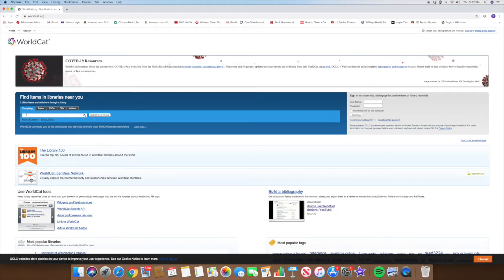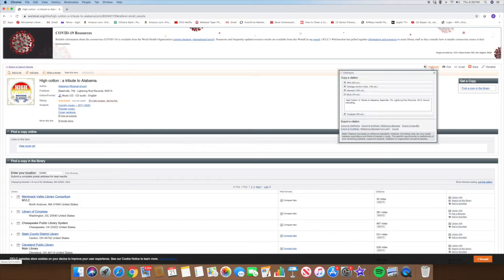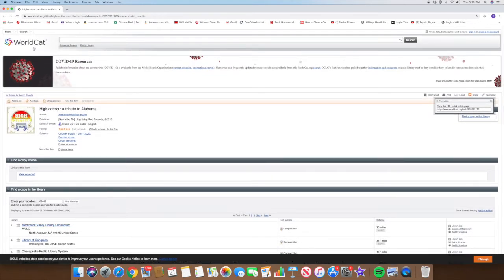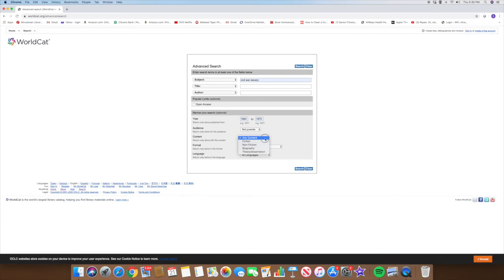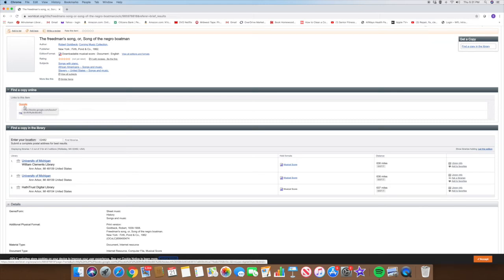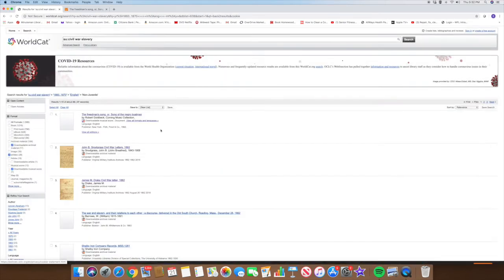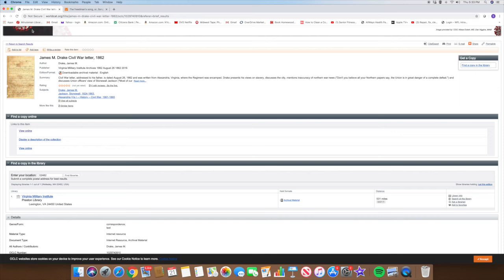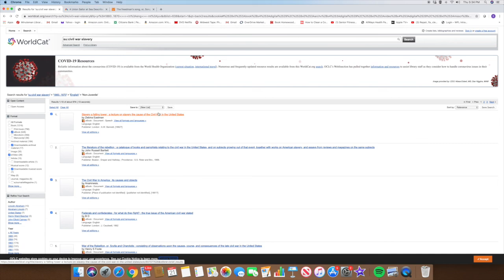How to Use WorldCat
Learn how to find information and items now available through the Minuteman Library Catalog.